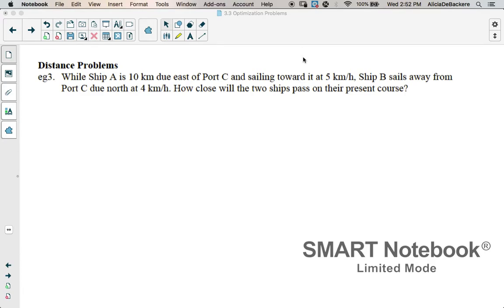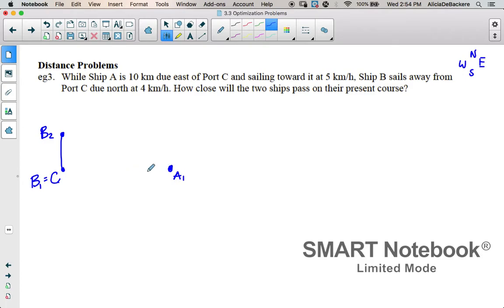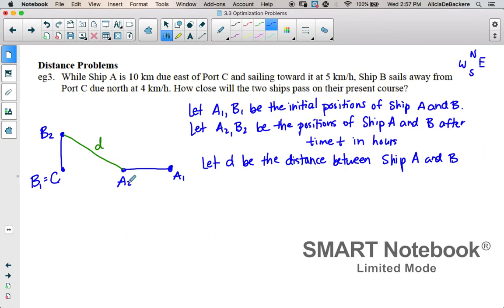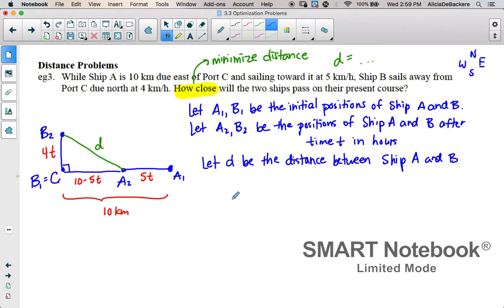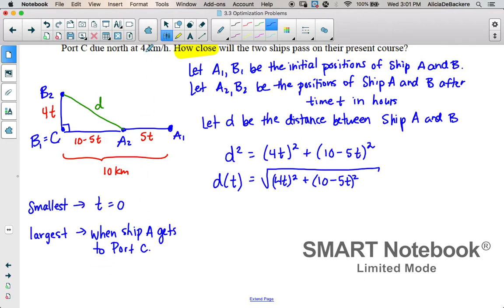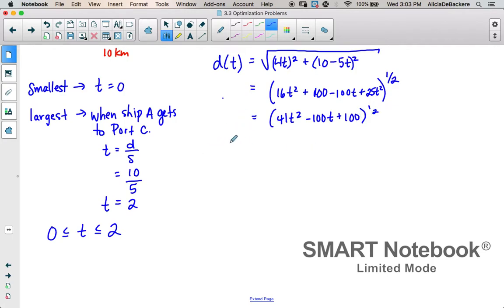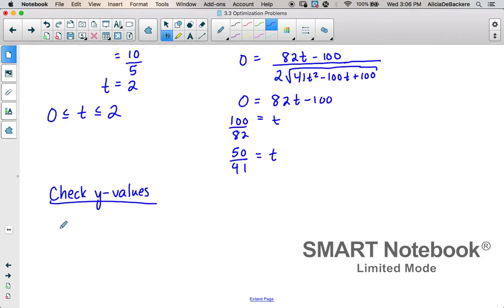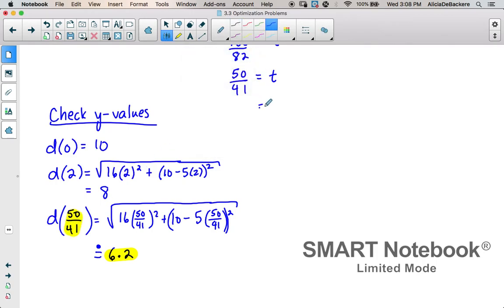3.3 Optimization Problems Part2